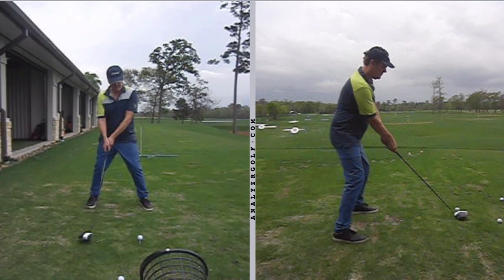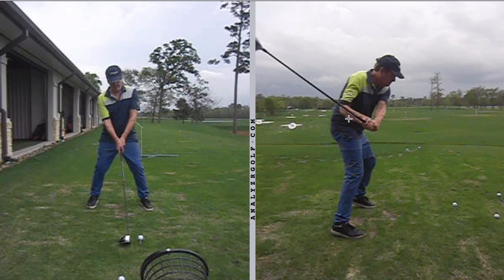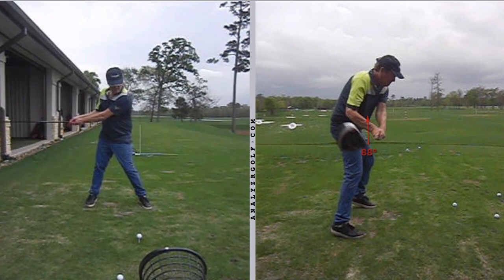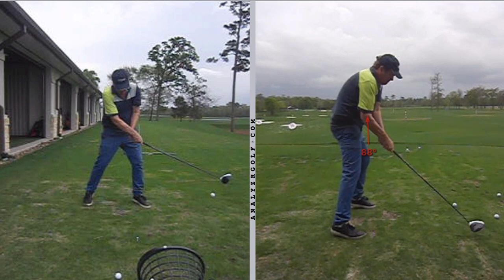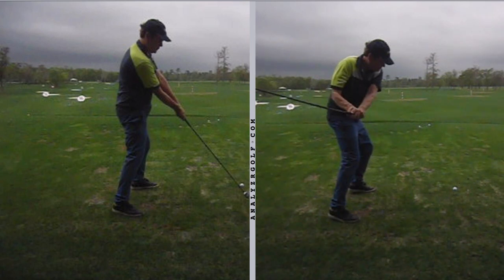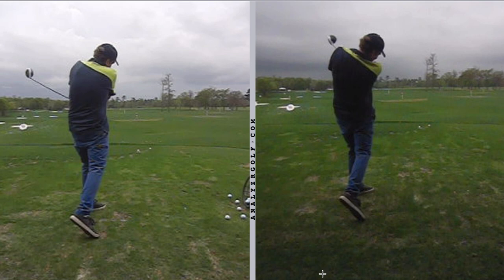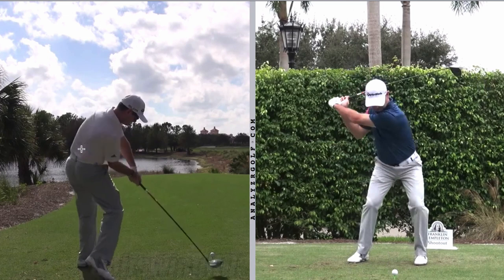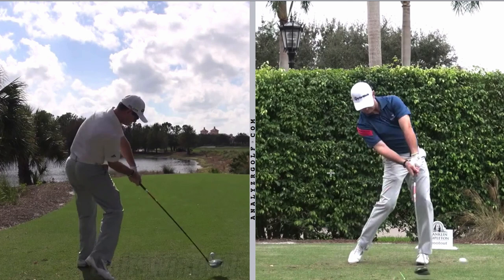Squaring the Clubface - Fixing A Scoop/Slice Case Study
This video shows a case study of a golfer who slices the ball because of his face to path relationship. Learn to recognize how you square the club face as a key component to your swing pattern. Rotating the face can automatically unlock lag, sequencing, and other components to an elite swing.

Golf Smart Academy Memberships includes:
- ... and more!